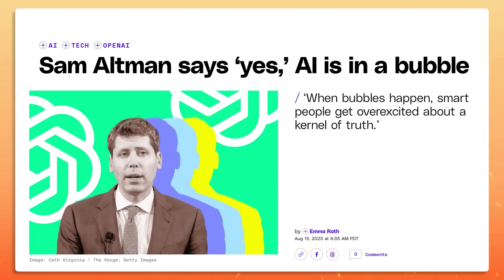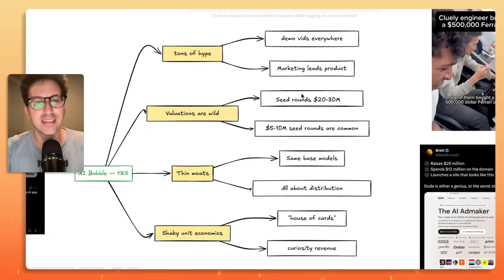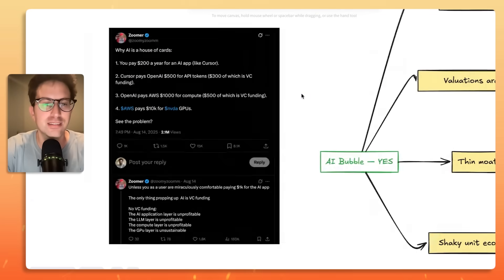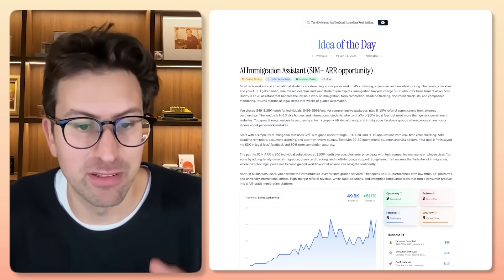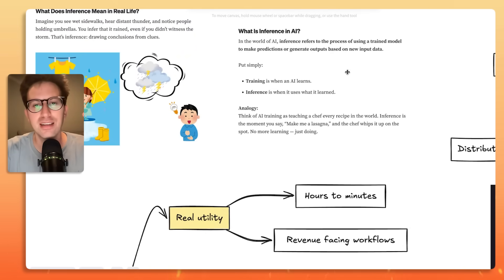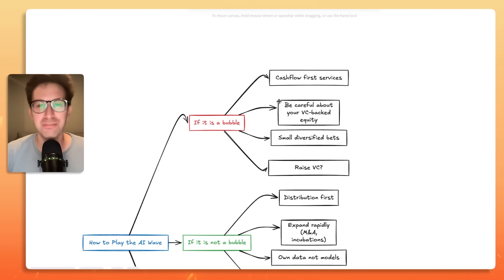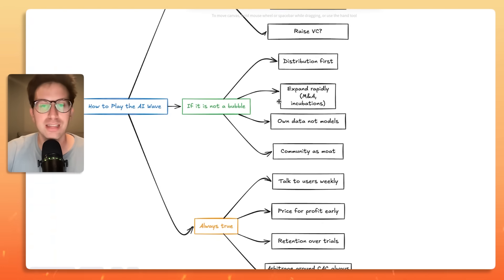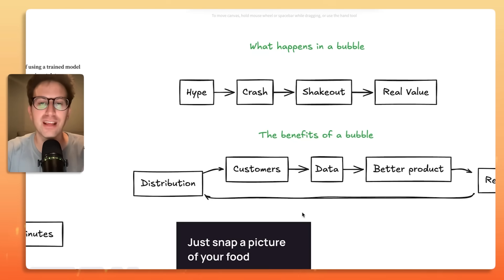Are we in an AI bubble?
On this episode I breakdown whether we're experiencing an AI bubble by examining arguments on both sides. I discuss how AI startups are receiving unprecedented funding despite potential economic weaknesses, while also acknowledging the genuine utility and adoption of AI technologies. I also share practical advice for founders navigating this landscape, emphasizing that fundamentals like user engagement and profitable pricing remain essential regardless of market conditions.

Timestamps:
00:00 - Intro
00:33 - Yes it's a bubble
07:06 - No it's not a bubble
10:31 How to play the AI Wave
14:26 - What happens in a bubble
15:07 - The benefits of a bubble

Key Points:
• The case for an AI bubble includes excessive hype around startups, inflated valuations (seed rounds of $20-30M), similar base models across companies, and questionable unit economics
• Arguments against a bubble include demonstrable utility in workflows, falling training and inference costs, increasing adoption rates, and development of new competitive moats
• Different strategies are recommended for founders depending on whether they believe it's a bubble or not
• Historical patterns show that even in bubbles, truly valuable companies emerge and thrive long-term

1) The "Yes, It's a Bubble" Case

Cinematic demo videos everywhere ($100k+ productions)
Marketing trumping actual product quality
Insane valuations ($20-30M seed rounds becoming normal)
$5-10M seed rounds are now common
Many startups using the same base models
Shaky unit economics across the AI stack

The math doesn't add up: Users pay $200, app pays OpenAI $500, OpenAI pays AWS $1000, AWS pays Nvidia $10,000.

Only thing propping it up? VC funding.

2) The "No, It's Not a Bubble" Case

Real utility: AI is genuinely saving people hours of time
Revenue-facing workflows being implemented daily
Costs are falling (training + inference getting cheaper)
Open source pressure driving costs down
Massive adoption (ChatGPT: 700M+ active users)
Multi-year enterprise deals being signed
New moats forming (proprietary data loops)
Durable infrastructure investments (chips, data centers)

3) What This Means If It IS a Bubble

Focus on cashflow for services
Don't count on your equity being worth millions
Make small, diversified bets
Consider raising VC now (while you still can)
Build sustainable, profitable businesses

4) What This Means If It's NOT a Bubble

Distribution matters more than tech
Focus on your ideal customers
Play the long game
Own the data, not the models
Expand and incubate multiple projects

5) What's Always True, Bubble or Not

Talk to users weekly
Price for profit early
Focus on retention over trials
There's always a CAC arbitrage opportunity somewhere

Remember: Even in bubbles, real value emerges.

The dot-com bubble gave us Amazon.
This AI wave will produce trillion-dollar companies too.

Notable Quotes:
"Even in the dot com era... Amazon came out of the dot com era, which is like a trillion dollar company. There's going to be, if it is a bubble, there's still going to be a trillion dollar company that comes out of this era."

LCA helps Fortune 500s and fast-growing startups build their future - from Warner Music to Fortnite to Dropbox. We turn 'what if' into reality with AI, apps, and next-gen products

Startup Empire - a membership for builders who want to build cash-flowing businesses